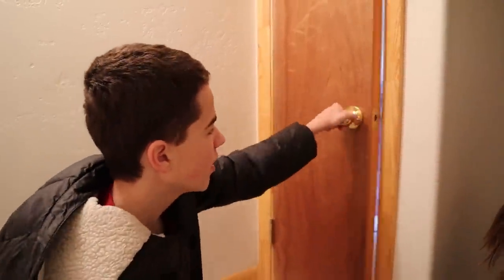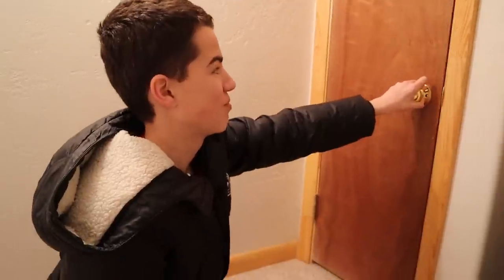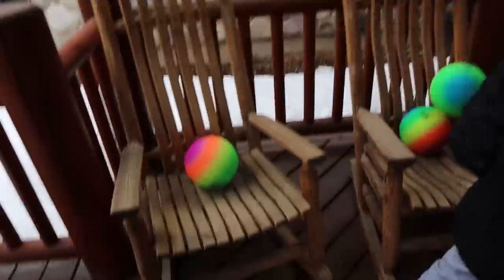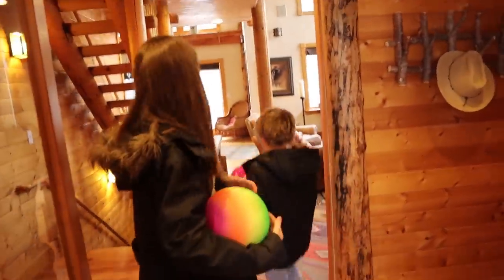Hello Neighbor In Real Life In Our Vacation Cabin